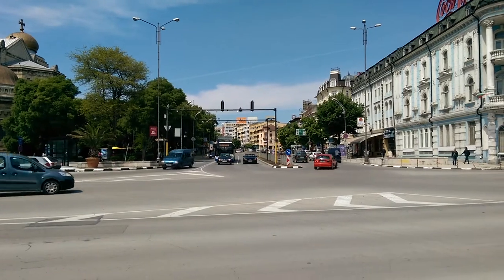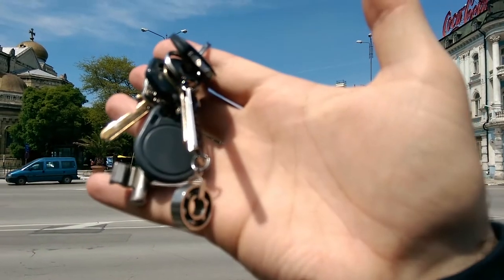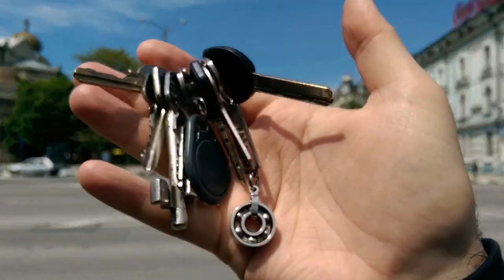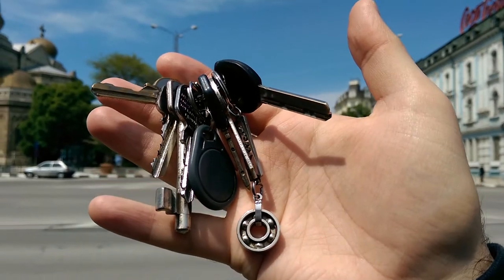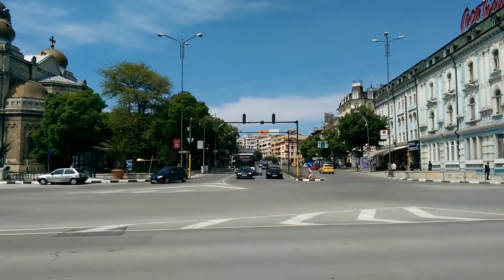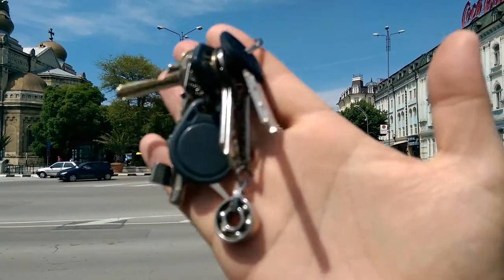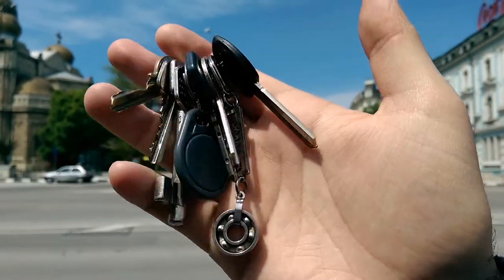HTC One (M8) Sample Video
For more information on the HTC One (M8), visit our
This is a sample video taken with HTC One (M8).